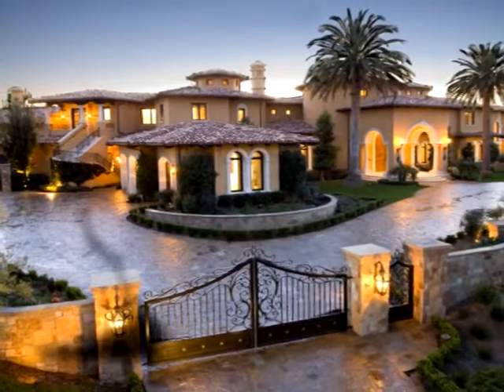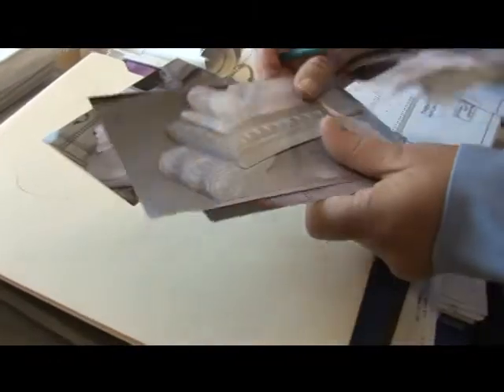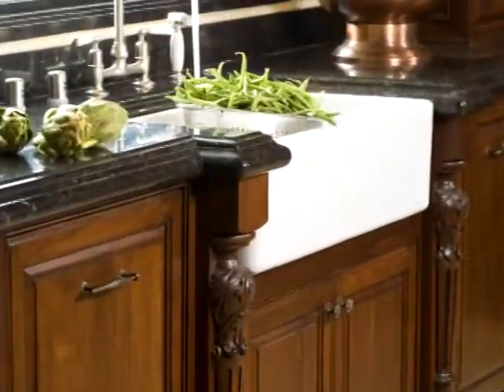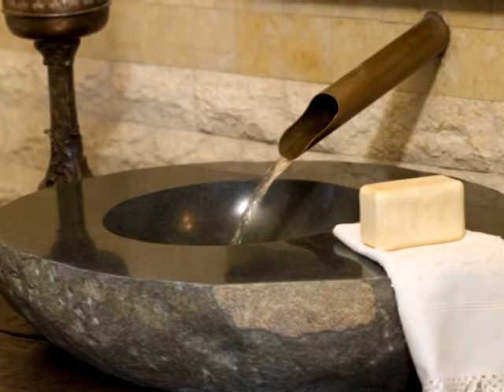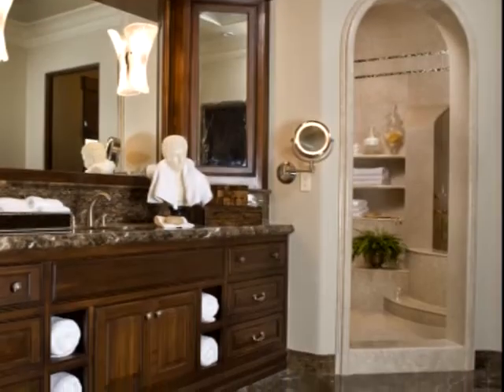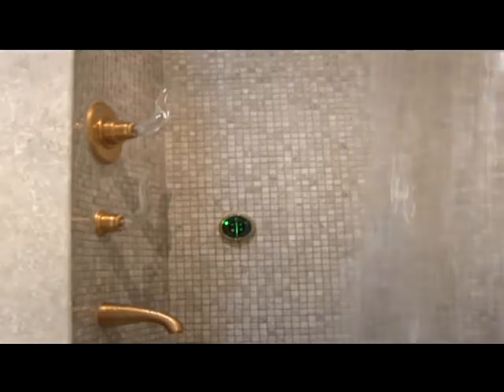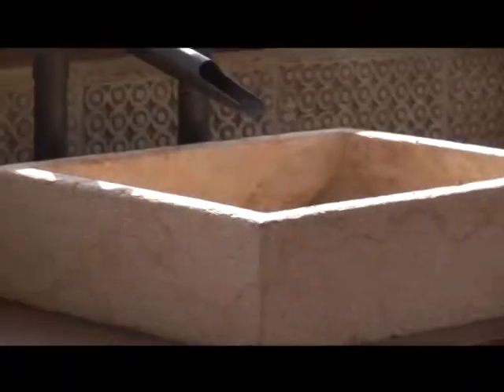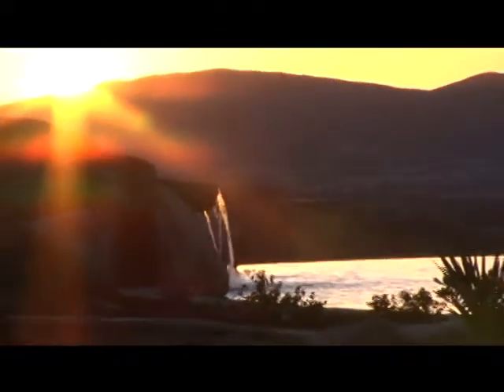European Bath Tile & Stone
Suzi Banks Mullins speaking about a recent job in the Heritage Estates.
Final Draft 1.